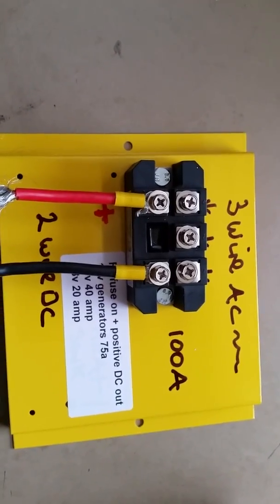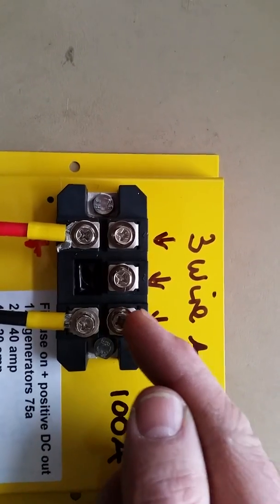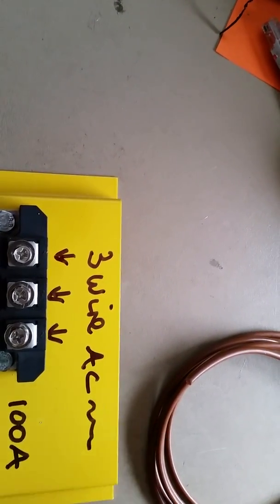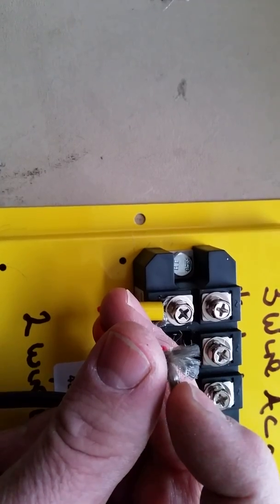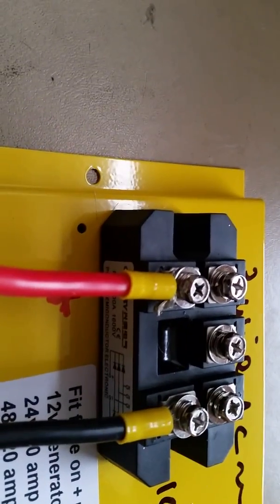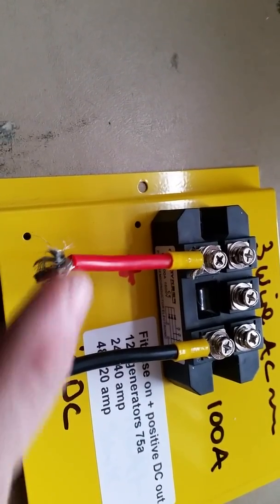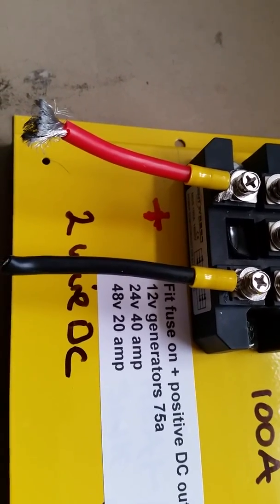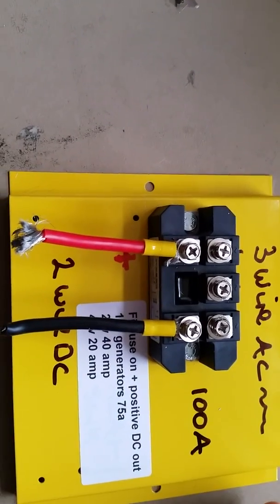3 wire bridge rectifier used for Hornet Avenger wind generators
Wiring a 3 wire bridge rectifier, used for 3 phase wind turbines,
mount to a back plate, this allows rectifier to cool, as they get very hot in high wind,
Crimp the connections, do not solder, use a good battery copper cable, must be multi stranded.
always fit a suitable fuse.